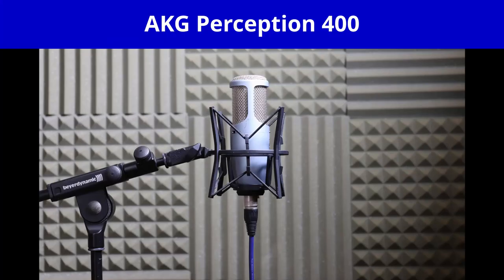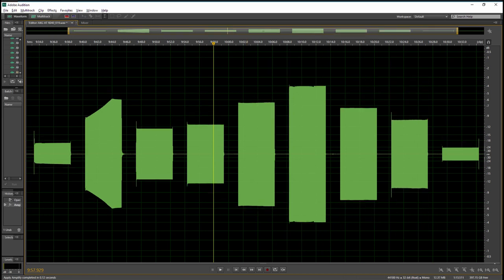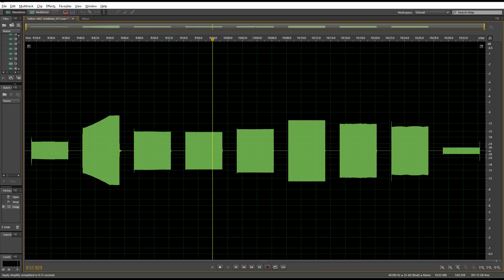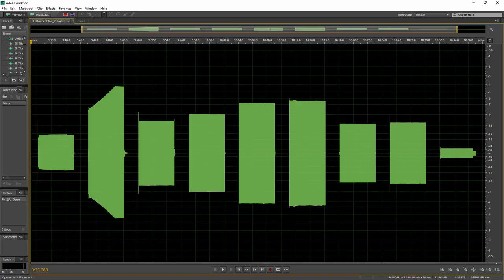Your guide to which microphone to use. Condenser Mics. Real world audio tests to choose from.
So, condenser mics. Are they really worth all the extra money? How big are the differences? Could you be spending more than you really need to ? All these questions and more, answered if you just keep watching as we dive right in to see what the truth really is.

Each performance this time was around 80 to 100 cm from the mics exactly in front of them. I left a greater distance as the mics are a lot more sensitive and this gives space for the sound to develop nicely, as well as avoiding issues of the slight variations in position due to their much larger size than the dynamics last week.

The first mic is the Audio Technica AT4033a, I have owned this since the late 1990’s, before I even had a proper studio and multitrack computer system.
The next mic I will be using is the AKG C1000S, the small diaphragm condenser representative in our tests, I got this about 20 years ago. I got two of these to serve as my overheads for my first ever set of drum mics. You can get these for £85 each now, and they come in black now.
The next mic we will be testing is the AKG Solidtube. This is a tube mic, and I have owned this probably 15 years and I think I paid around £600 for it, although the list price on release was more around the £1000 I believe, but you can still find them for £450 to £500 if you search online.
Then came the AKG Perception 400. I only got this as I needed a third large diaphragm mic for recording 3 vocals simultaneously for a project but I didn’t have much money and it was all I could afford. I seem to remember I got it for under £200, although I think the original list price was more like £300, and you can find second hand ones for just under £100 now.
The last of our contenders is the SE Titan, which has a diaphragm coated in titanium, and well SE need no introduction when it comes to microphones. The original price of these was £1000 each, and I got two for a bit of a reduced price when they were being discontinued…

We will start with the voice again this week and the same piece as I used last time. This first take is singing with a lower register voice.

So what about a slightly higher register voice?

Okay so what about the other commonly mic’d up sound source of the acoustic guitar. Now this has much more variation tonally than the voice. Again, I am purely doing a very basic strum as I am more concerned with the guitars position to the mics than a performance.

Okay so let’s more onto some much higher frequencies and do the tambourine test.

Okay, so this week I decided to expand the testing to include a couple of cymbals, so have a listen to this. This is a darker crash cymbal from my collection.

And this is a much brighter crash cymbal from my collection.

So we have done the subjective testing of voice, guitar, tambourine and cymbals to try and let our ears be the judge and jury, but let us move on to the test tone section and use our eyes.

And now we start to see some differences…but probably not the ones you are expecting.
As with the last video, here I set up each mic individually in my vocal booth with a small speaker playing test tones about 45cm from the microphone grill. I did them individually so the position would be identical, the cables would be the same and the desk channel also the same and altered no settings after getting a good strong signal that didn’t peak on the loudest responses. I used a series of test tones 100, 400, 800, 1000, 2500, 5000, 10 000, 12 500 and 15 000hz. Now as you can see from what I recorded in my DAW there is again, quite a variation.

You can see the C1000S is by far the quietest of the mics.
And here we can see the Perception 400 is actually the loudest of them all especially once you get above 1KHz.
This is the AT 4033a
This is the Solid tube, which is the second quietest.
And finally the Titan by SE which is probably the most evenly balanced along with the Solid Tube

So then just like last week, I took all these values and plotted them on a graph to make comparisons a bit easier to draw.
And here we are, so have a look at this and see if it makes your job of comparing any easier.

But that said, as promised at the start, I think it is time for me to summarise what we have learnt and found out today.

You can pull out and highlight textures, and that is exactly where your skill and craft comes in, the C1000 capturing an amazing performance in the hands of a skilled engineer will always be superior to the Titan capturing a naff performance in the hands of someone who doesn’t know what to do, and doesn’t care to learn how to be better. Only you can decide if the money you have worked hard to earn is worthy of investing in such an upgrade.